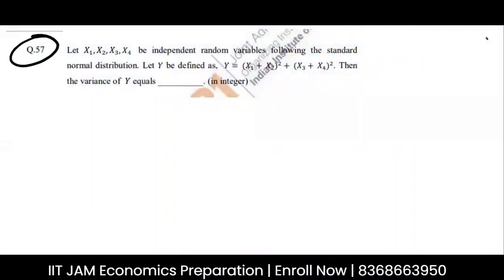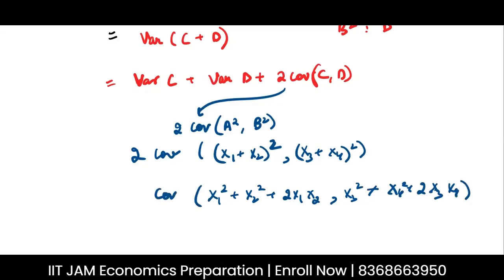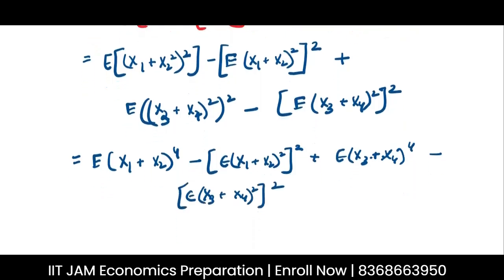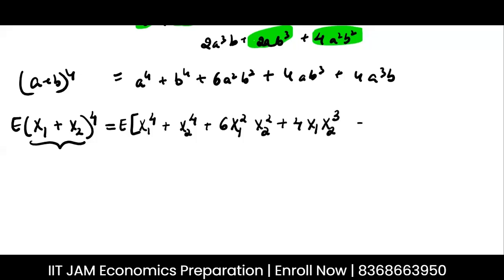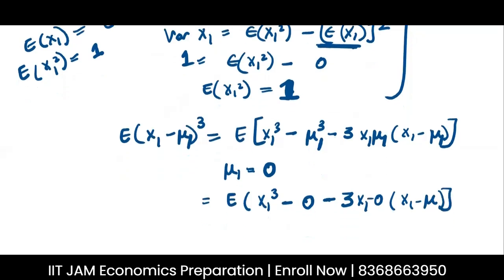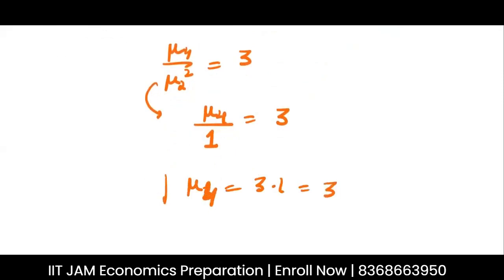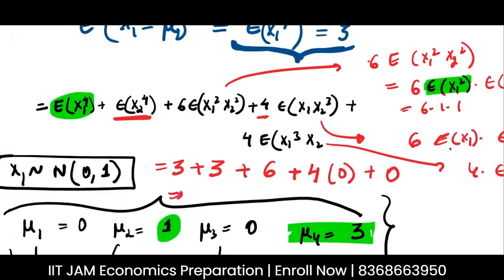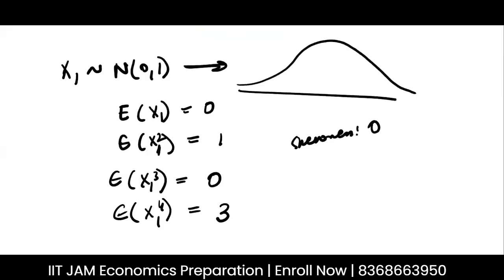IIT JAM Economics Past Year Solution | IIT JAM Economics 2021 Q57 | IIT JAM Economics 2023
In this video, we will discuss IIT JAM Economics 2021 Q57. It's important to practice past years from IIT JAM Economics Exam.

CUET PG
MME 2
MME II
Basic Econometrics
Case & Fair
Principles of Economics
Varian Workbook
International Economics
JNU SIS
Introductory Macroeconomics
Economic Honors
SAU
South Asian University
IGIDR
DSE 2023
MSE 2023
ISI 2023